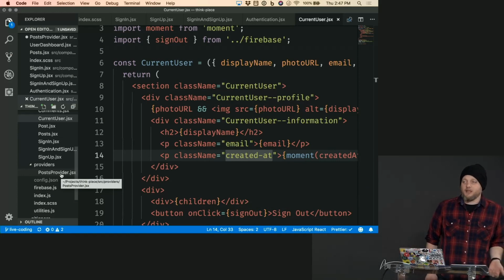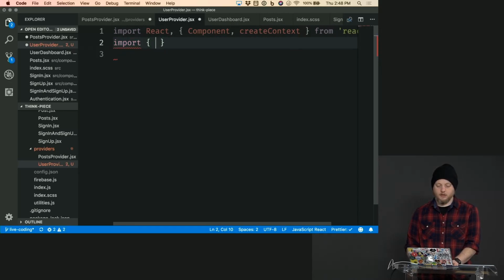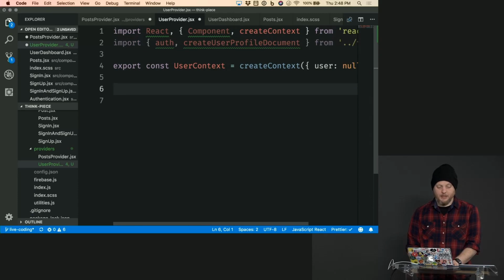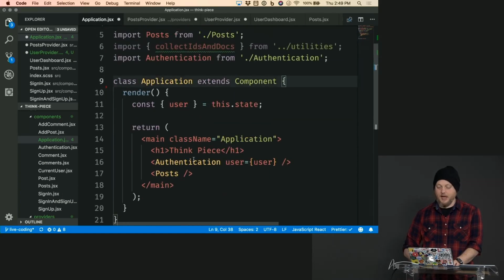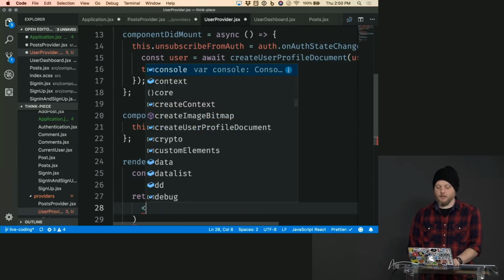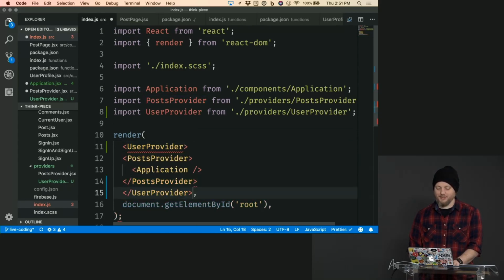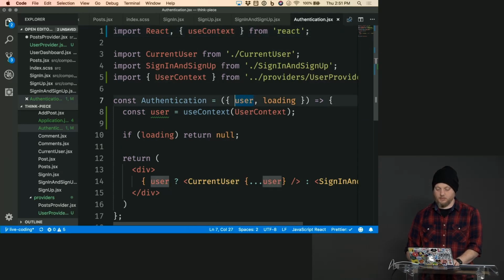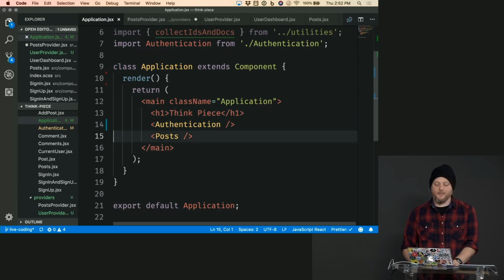45 React Context & Hooks Solution